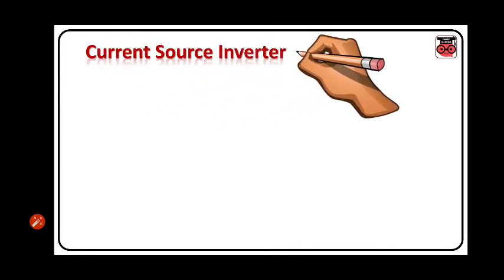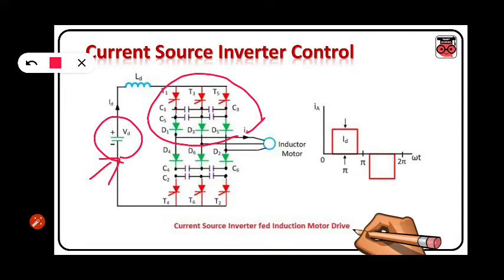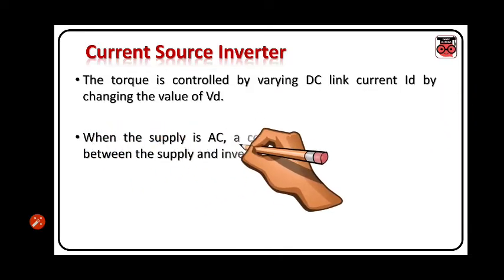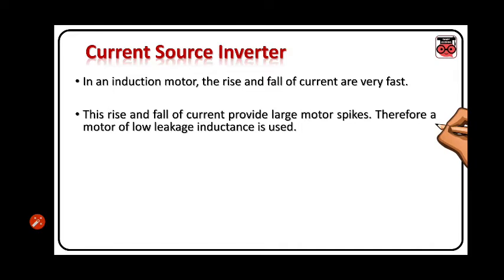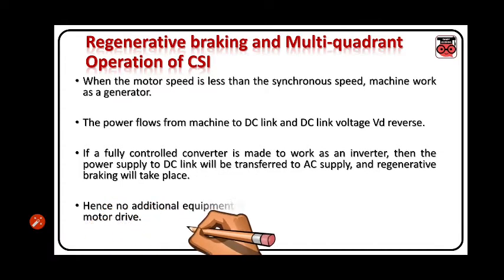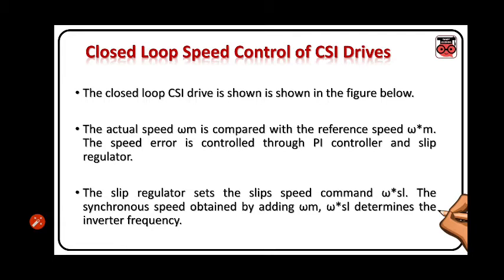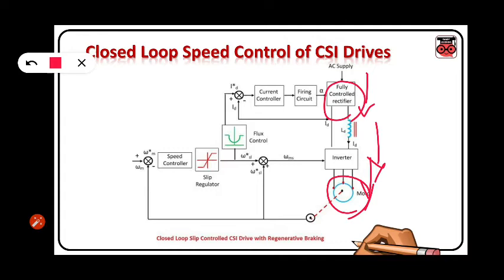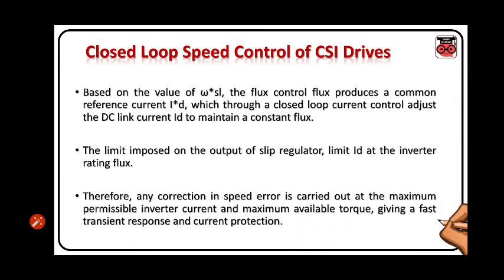Current Source Inverter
This video provides brief explanation about Current Source Inverter.